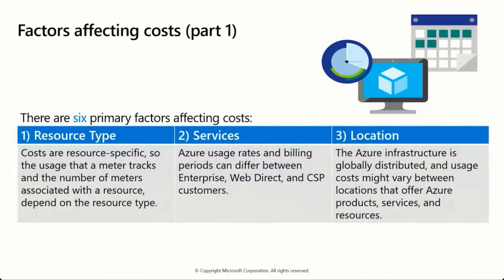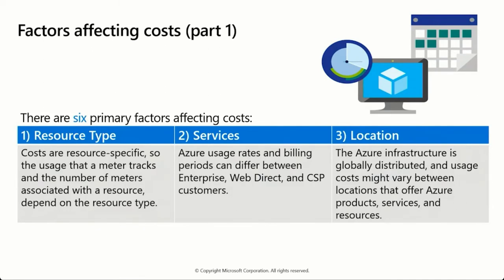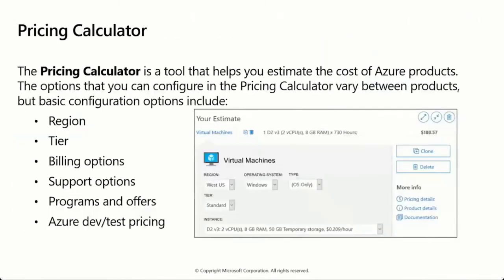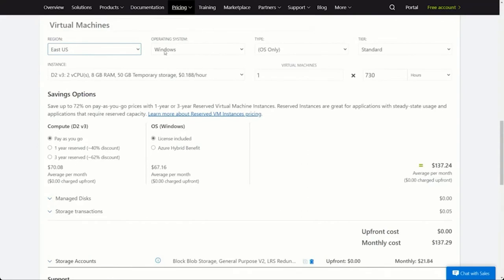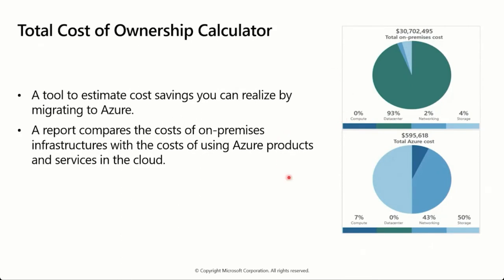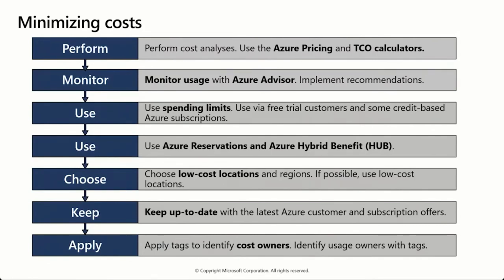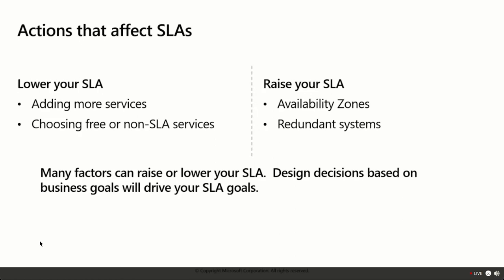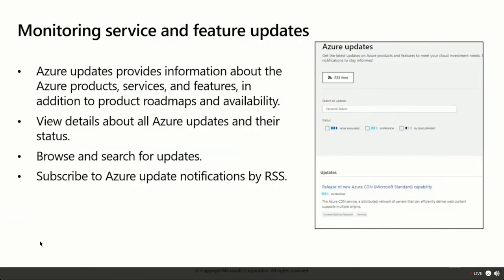Microsoft Azure Virtual Training Day - Fundamentals | part 04